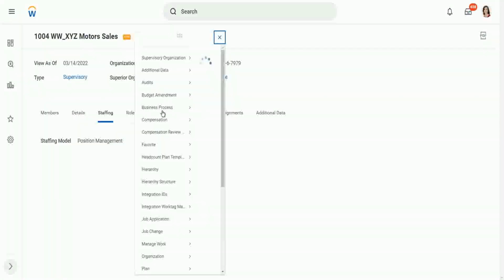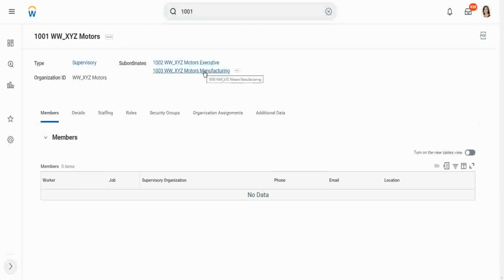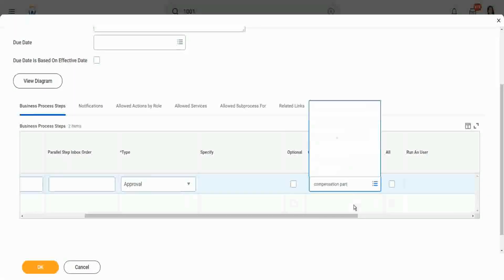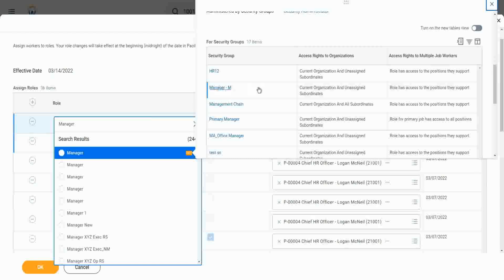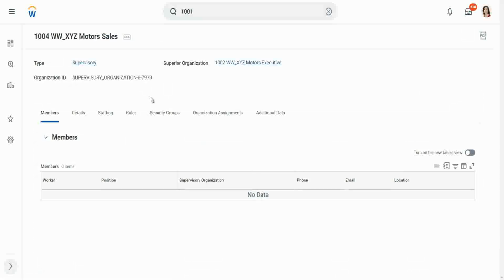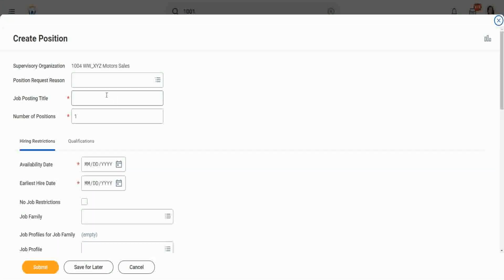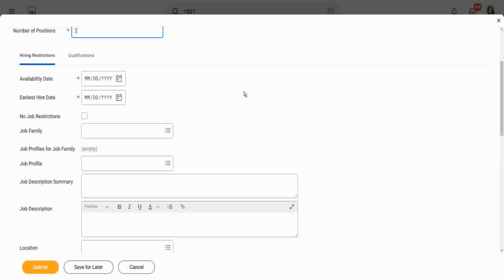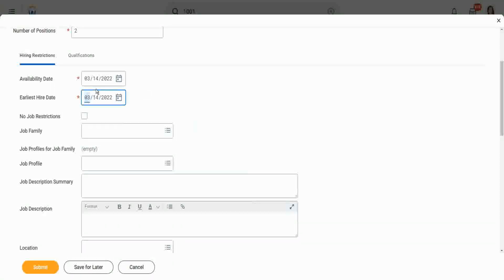Business Object Definitions in WorkDay